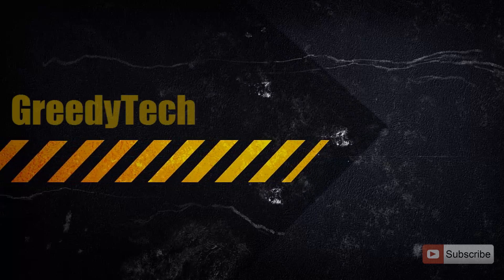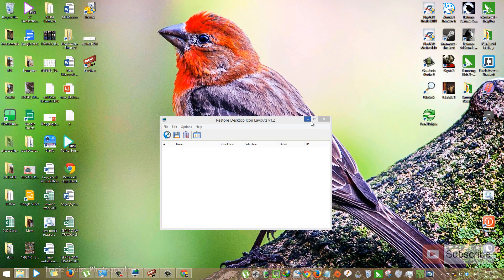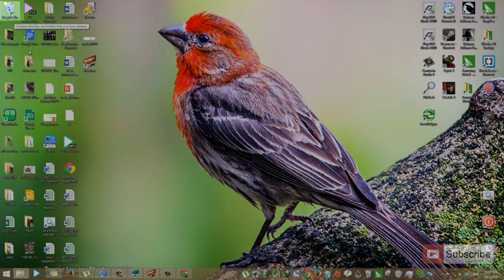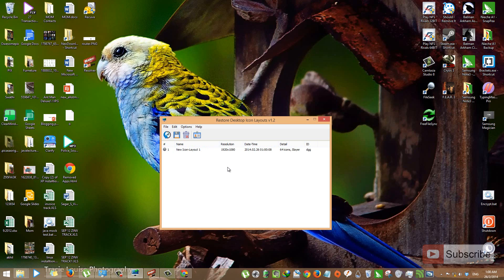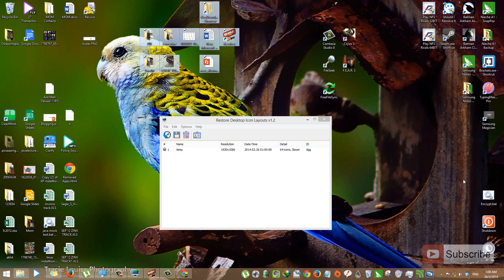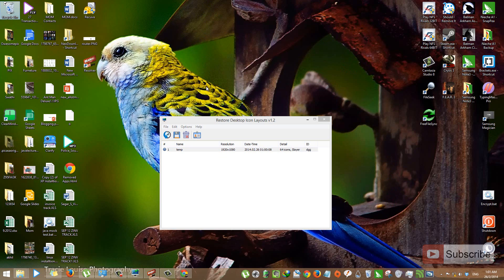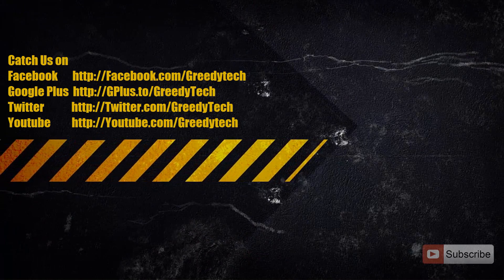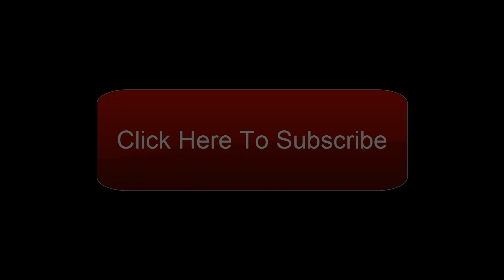How to Backup and Restore Desktop Icon Layout in Windows 7/ 8 /8.1 / 10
How to Backup and Restore Desktop Icon Layout in Windows 7/ 8 /8.1

Thanks for the developers of Relcon